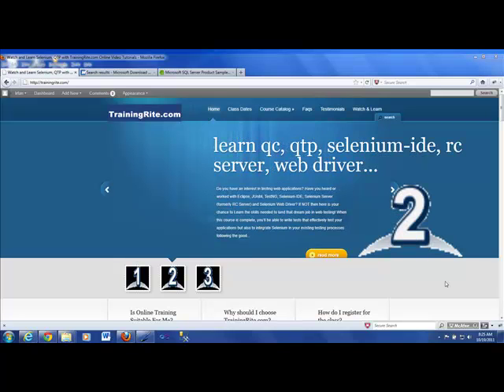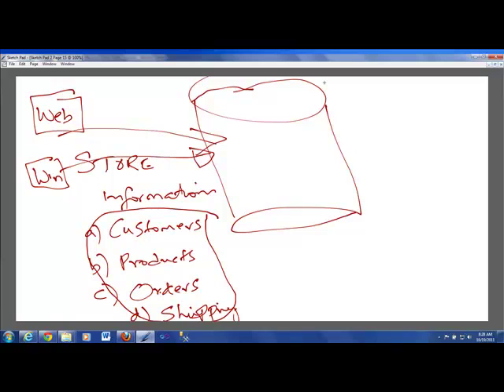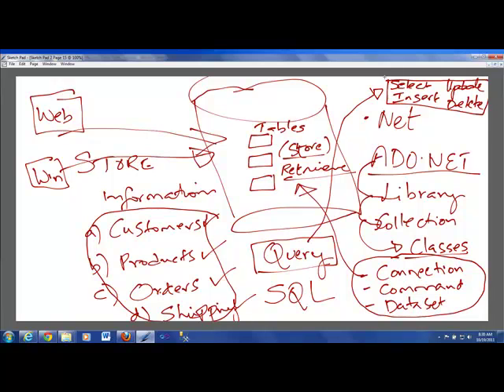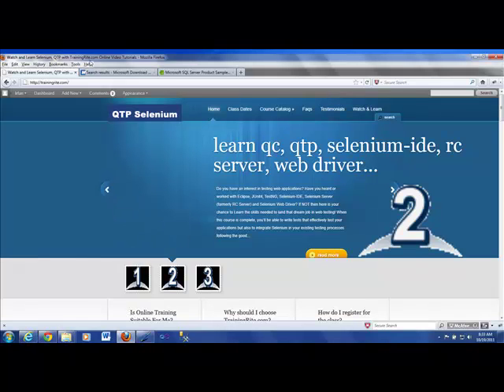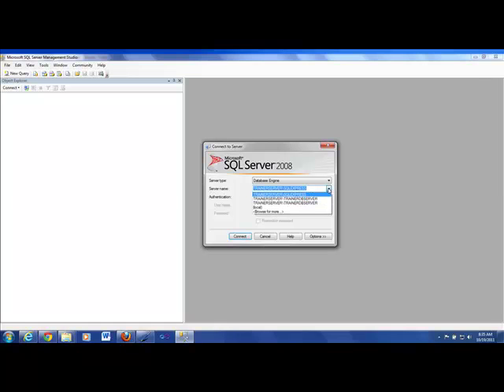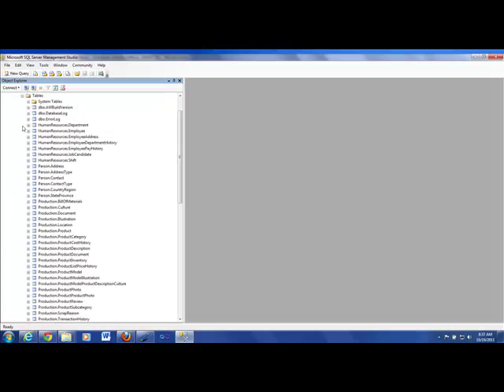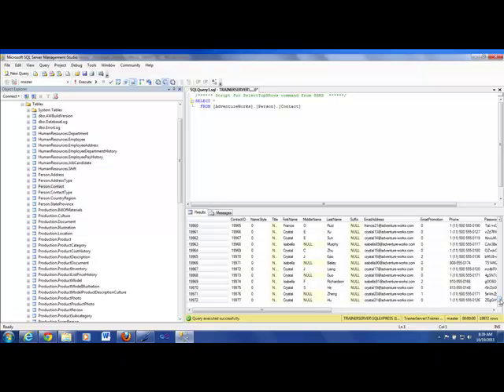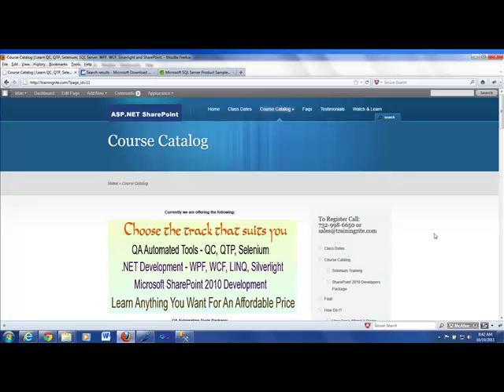I'm a Manual Software Test Engineer, Why should I know SQL Server Database?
What is a database and how can I write my first query in SQL Server 2008 with TrainingRite.net